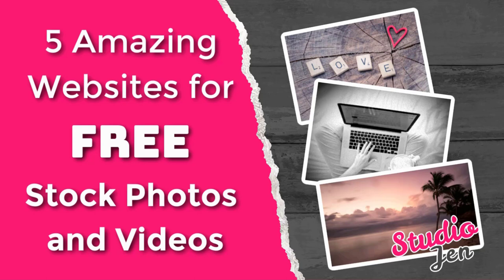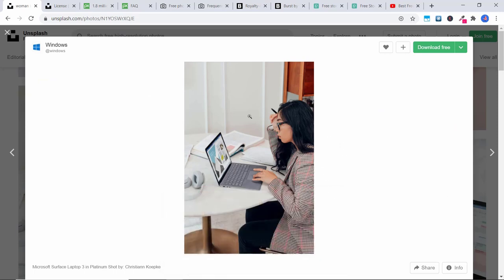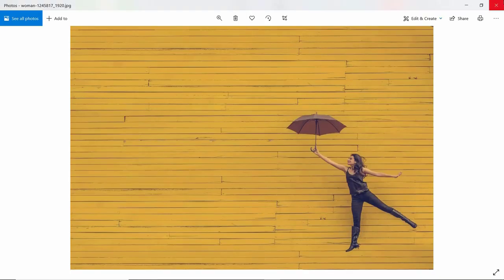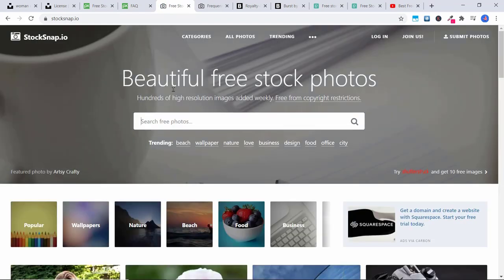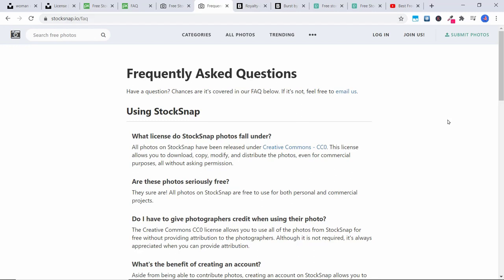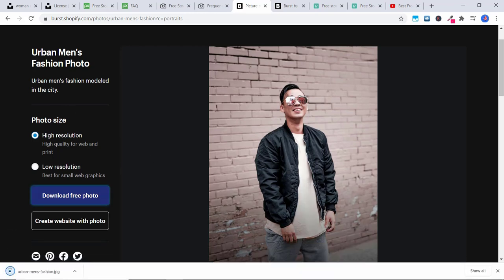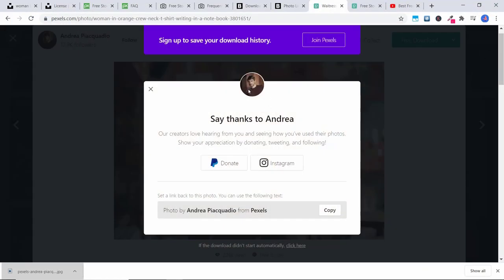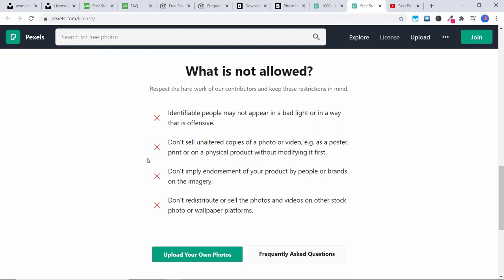Free Stock Photos and Royalty Free Images and Videos: 5 Best Copyright Free Stock Footage Websites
Get free stock photos, images and royalty free videos from the five best copyright free stock footage websites! I'll show you how to download photographs and videos without an account, and show you how to view the license stating you don't need to give credit, or attribution to the photographers or videographers.

Use these beautiful stock imagery for your videos, websites, blogs, promos, design elements, brochures, flyers, posters, and more!  Get the highest quality images and make your business look professional without having to spend money on expensive stock footage.